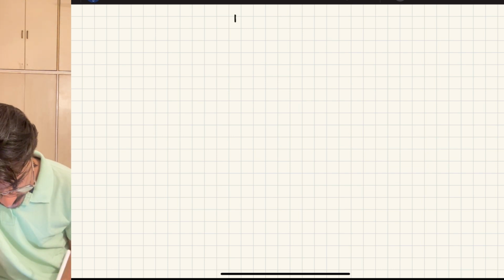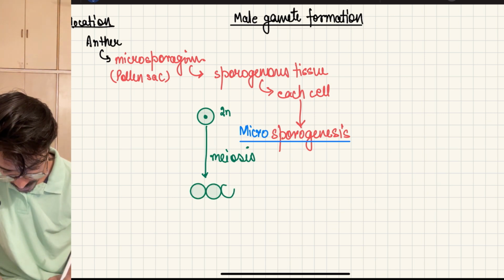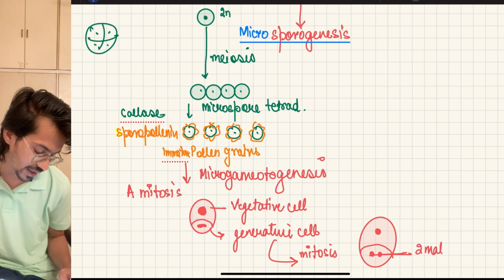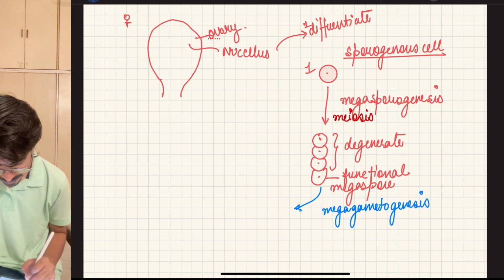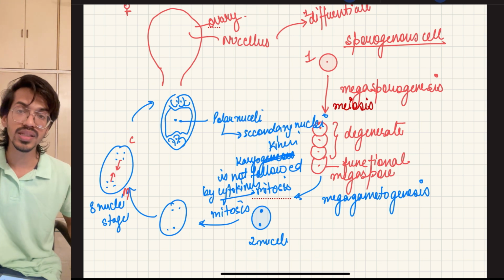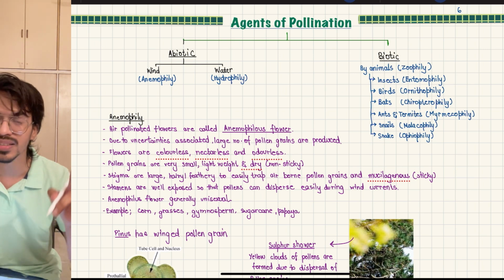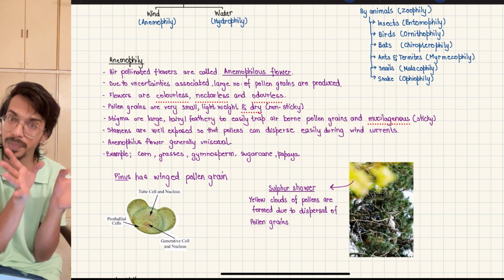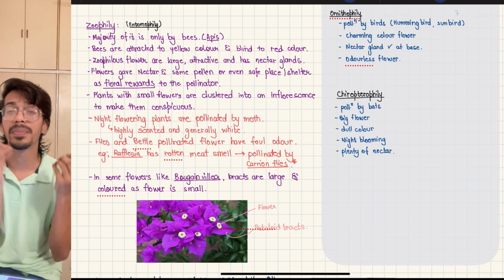Day 20/30: Sporogenesis & Gametogenesis by Dr. Varun Sachan | Agents of pollination | NEET 2025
Topics covered - Microsporogenesis, microgametogenesis, megasporogenesis, megagametogenesis, agents of pollination